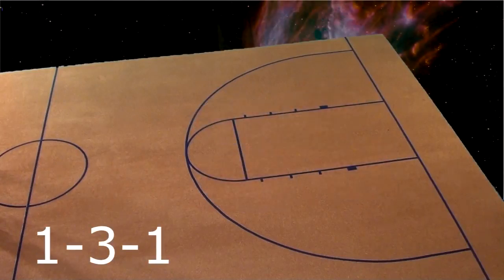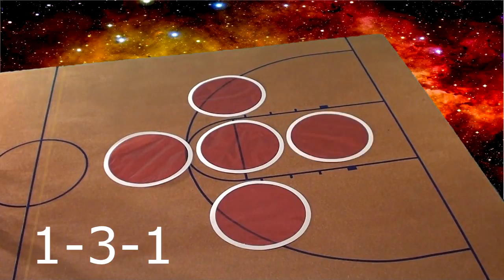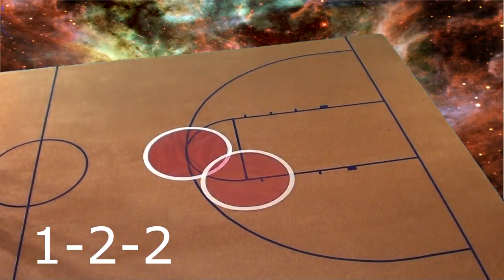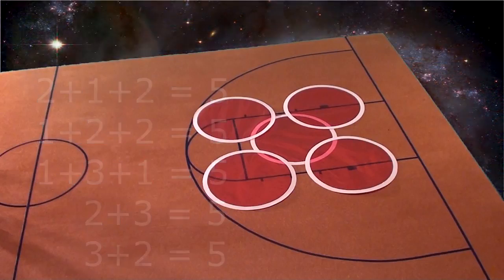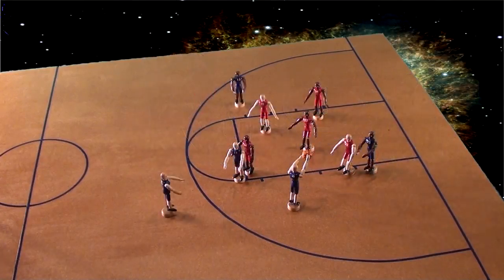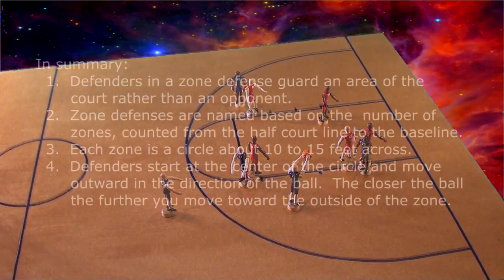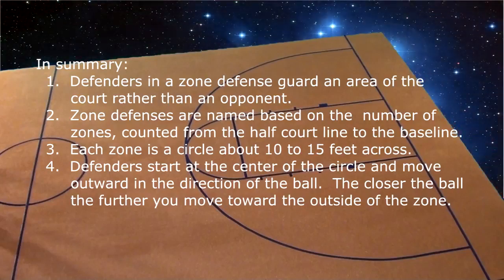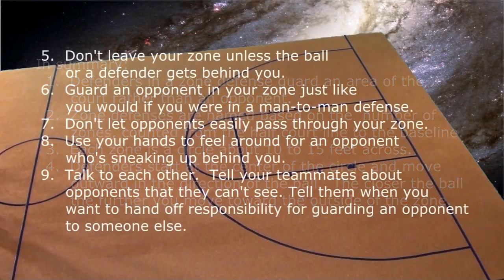7 Haziran 2020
Basics of Zone Defense